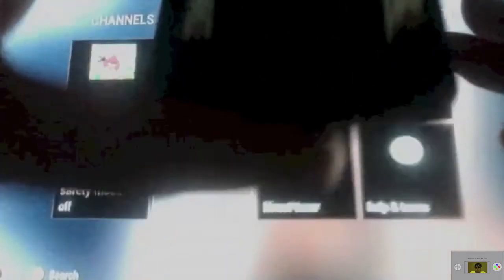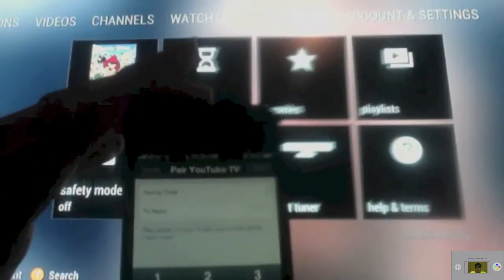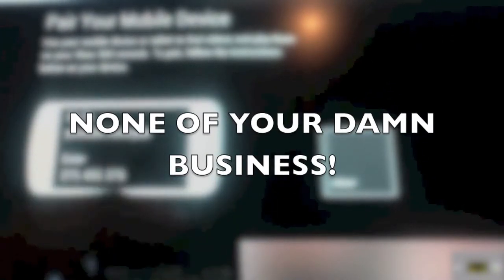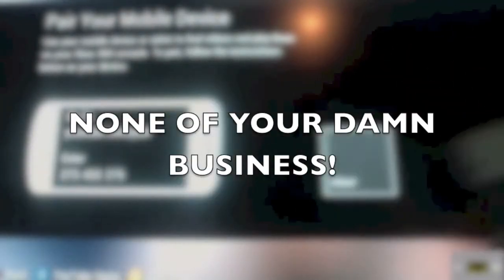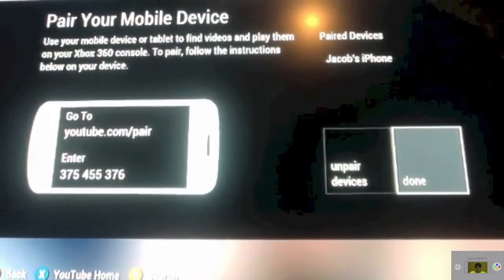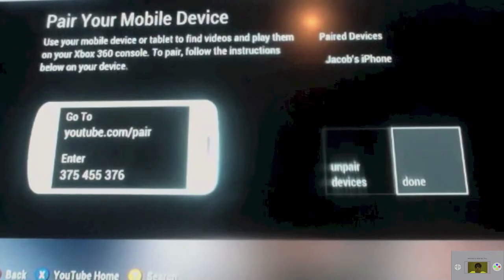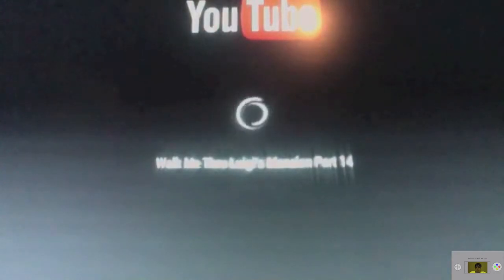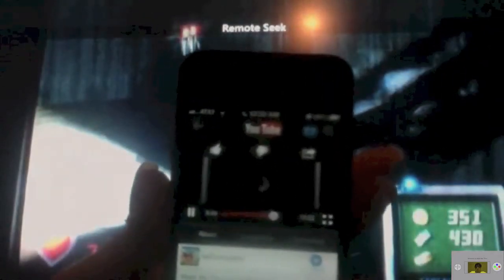Walk Me Thru Tech. Pairing iPhone Youtube App with XBOX 360 Youtube App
How to Pair your iphone, iPod or iPad to your XBOX 360's Youtube App.